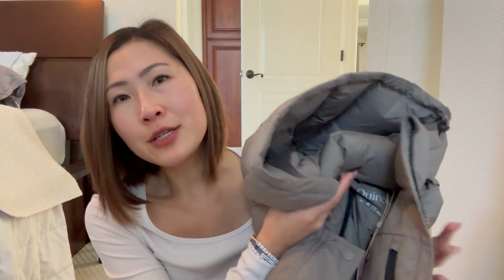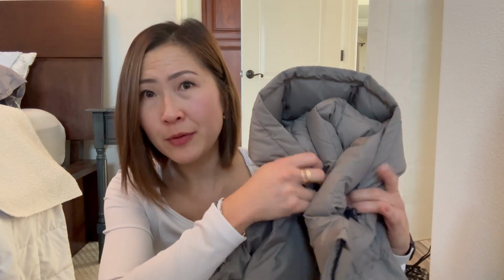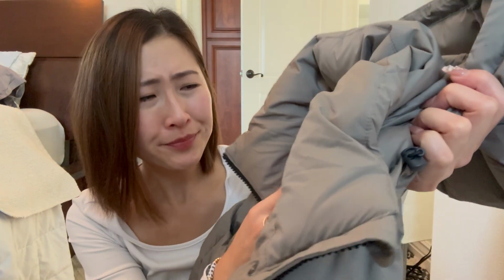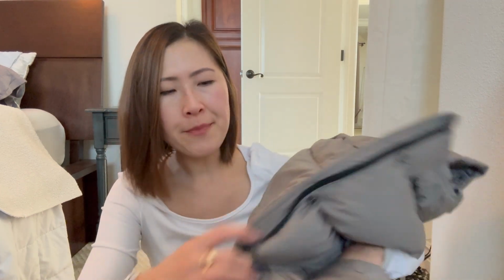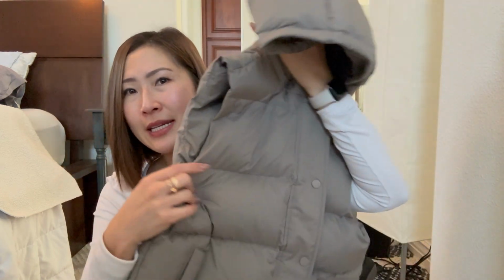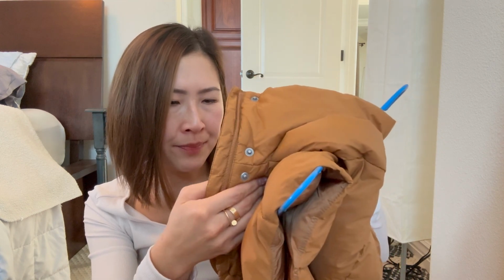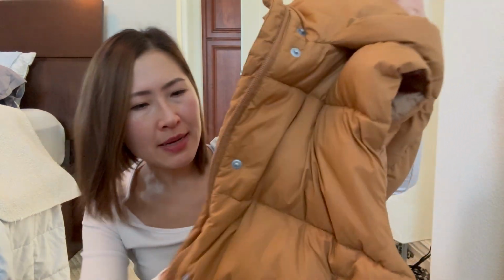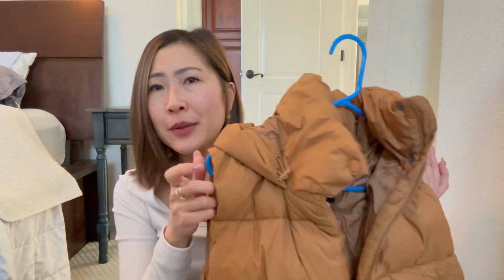Quince Down Puffer Vest Review | Comparison to Alo Gold Rush Puffer Vest